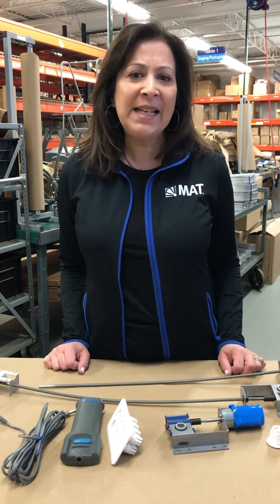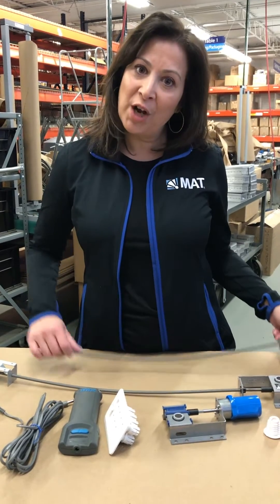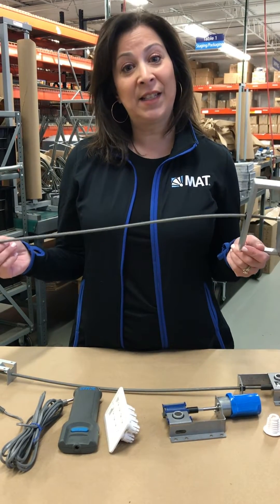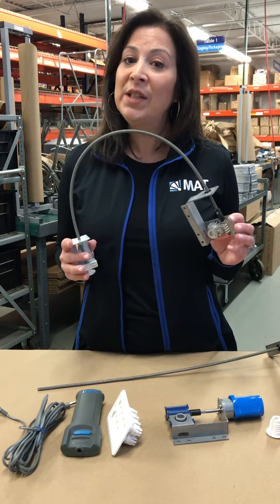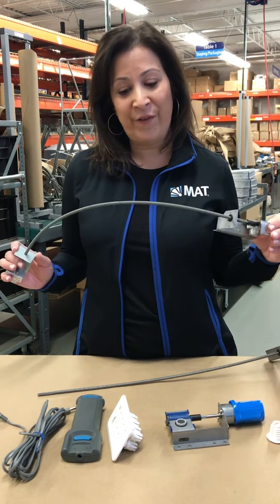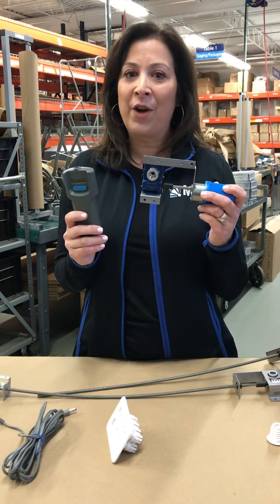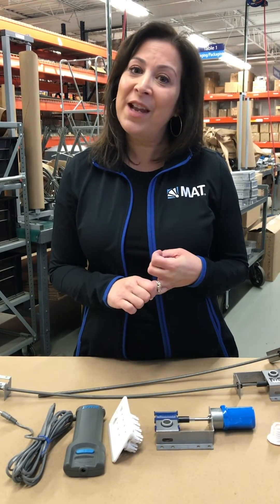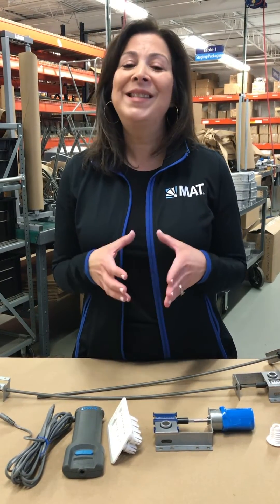In The Shop With Elaine: Product Spotlight - Remotely Operated Balancing Dampers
Remotely Operated Balancing Dampers - Product Spotlight

Learn more about the Remotely Operated Balancing Dampers line of products

Read about the installation of our dampers in New York’s Grand Hudson Yards